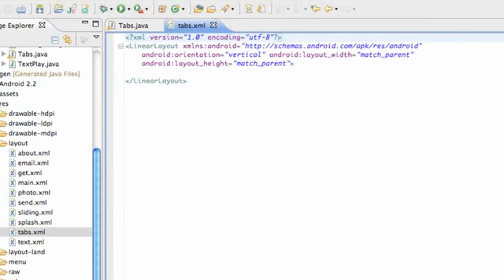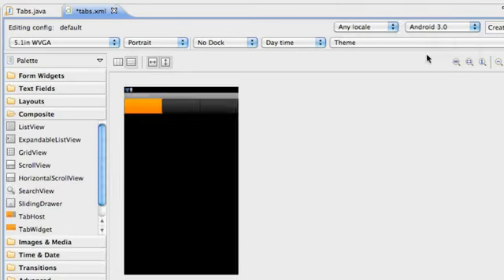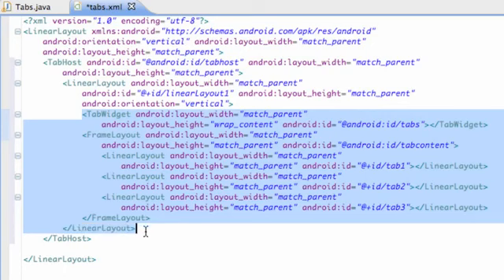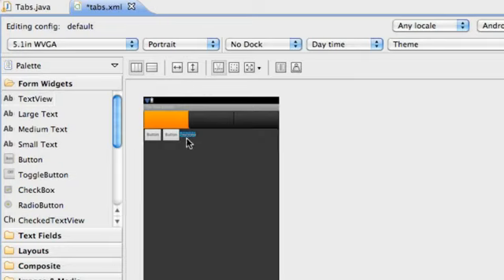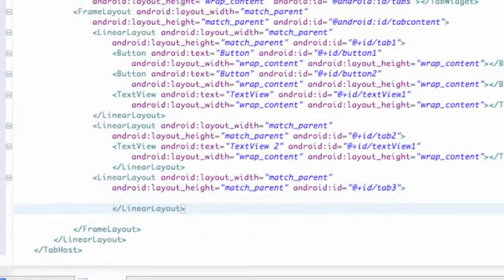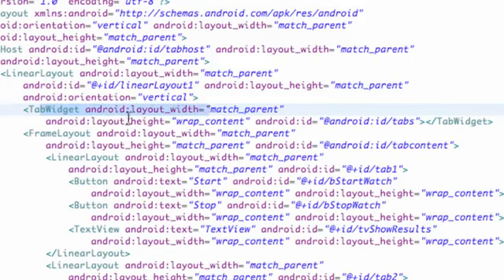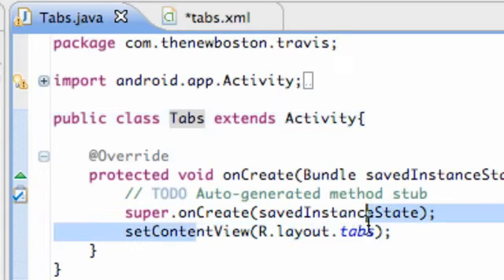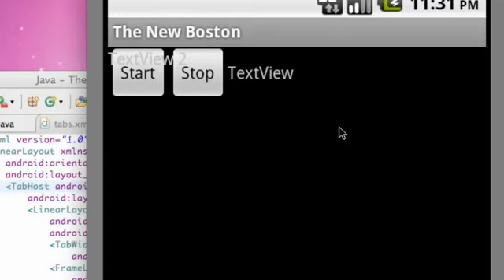Android Application Development Tutorial 84 Tabs setup with TabHost